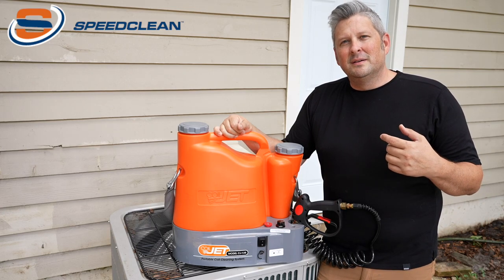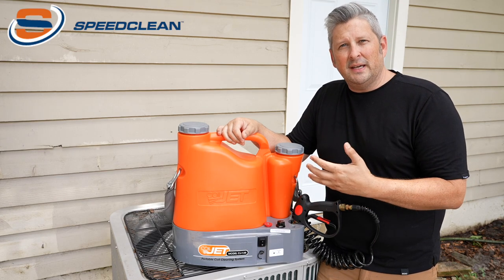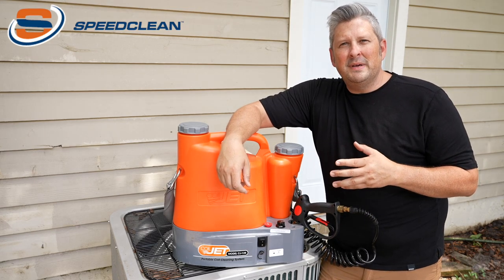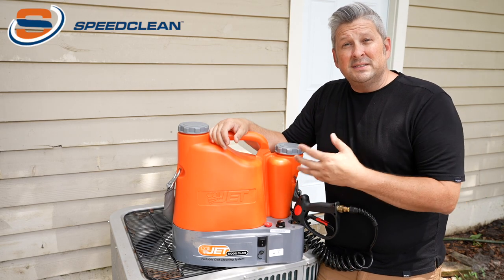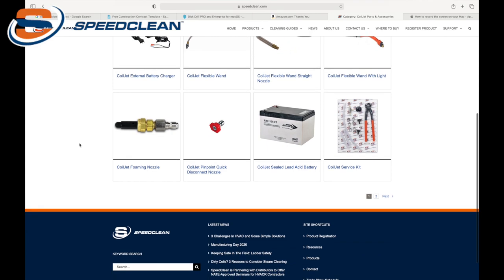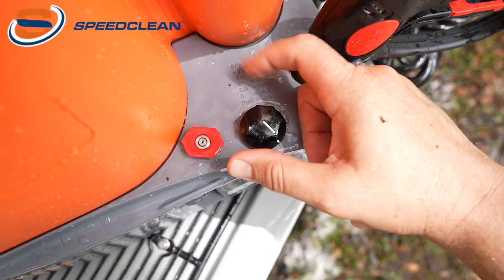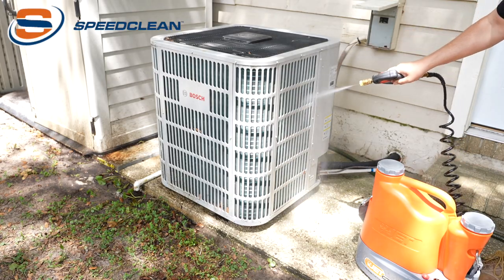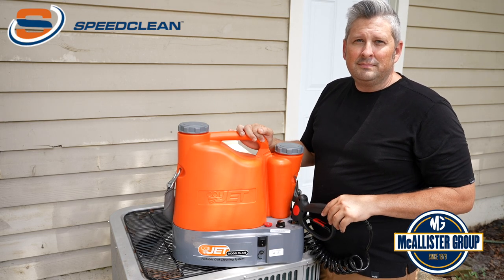CoilJet 125 Battery Power Self Contained Coil Cleaning Machine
The CJ-125 can save you time and money cleaning coils, especially when water is not available. With onboard water and chemical storage this battery powered coil cleaning machine can save you time and money.

In this video we show the features and benefits as well as how to use the machine.